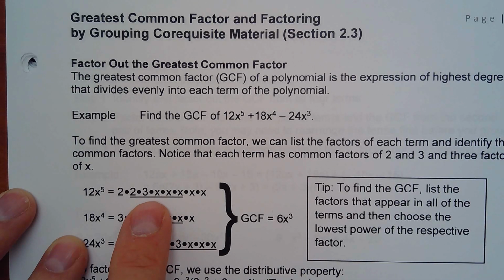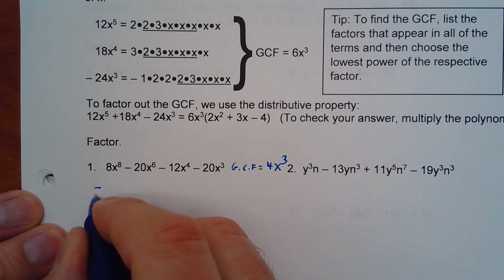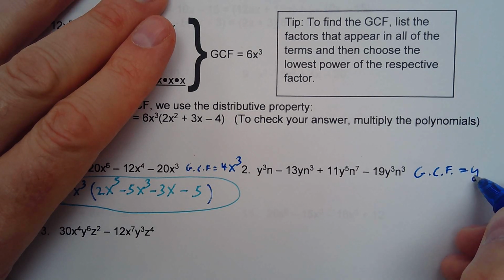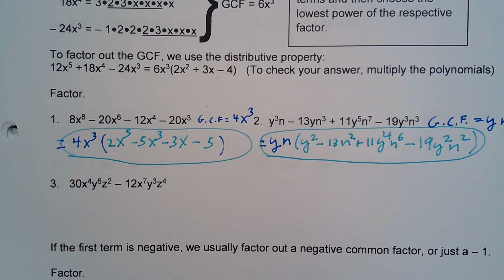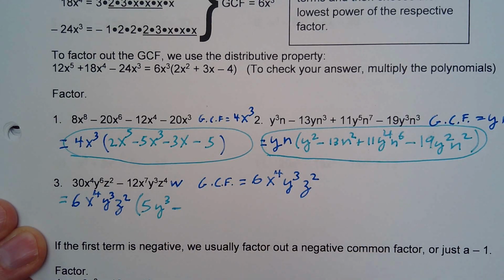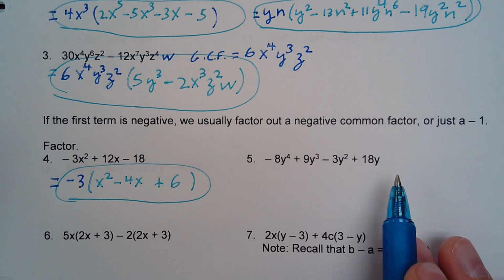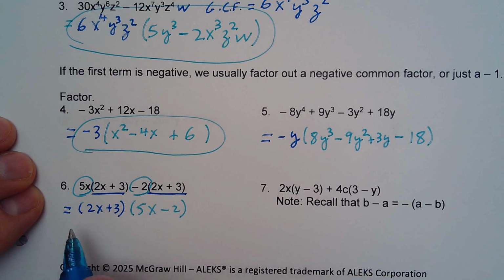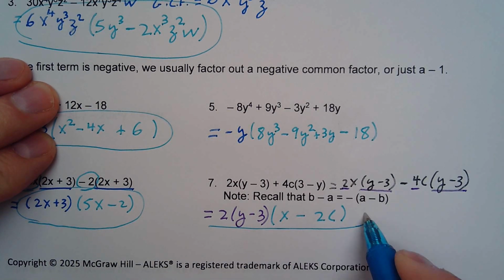Factoring Out the GCF